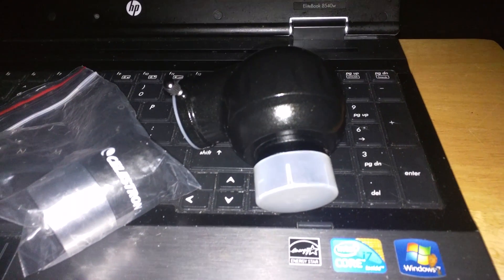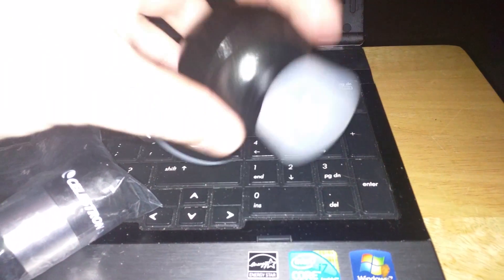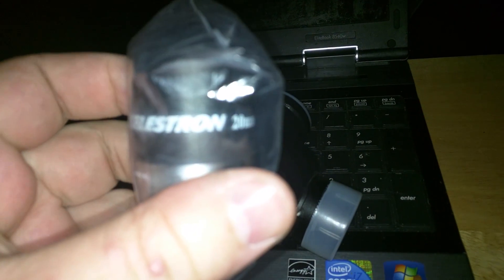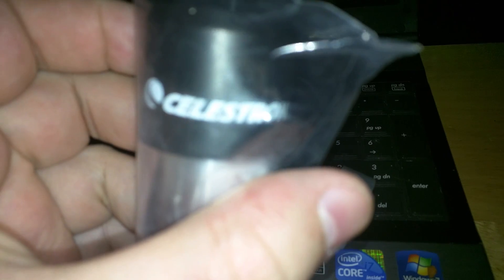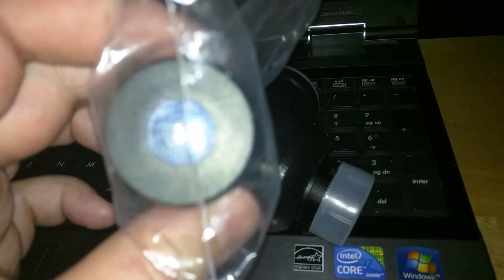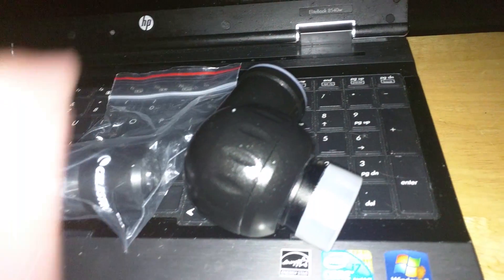Jupiter - Stock Celestron PowerSeeker 80EQ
In this video I will be showing you Jupiter using a stock Celestron PowerSeeker 80EQ.
I've been waiting to do a video showing how the planets might look with stock parts on a Celestron PowerSeeker 80EQ using stock diagonal and stock 20mm Eyepiece, I also show using the stock  diagonal with the Celestron NexImage 5 webcam.